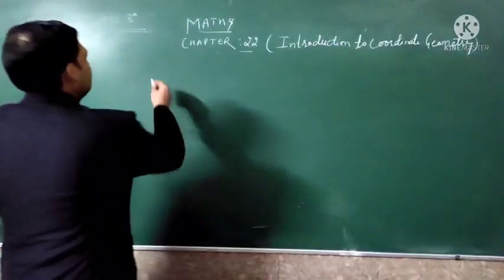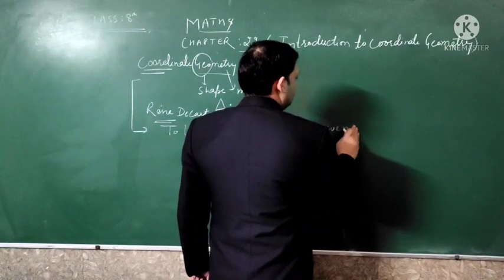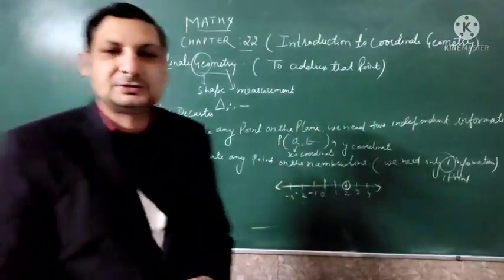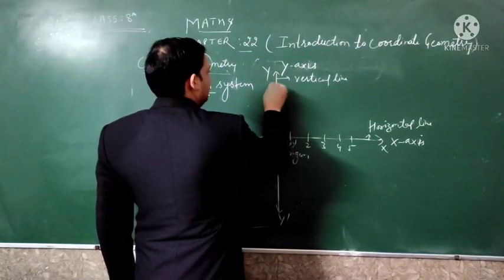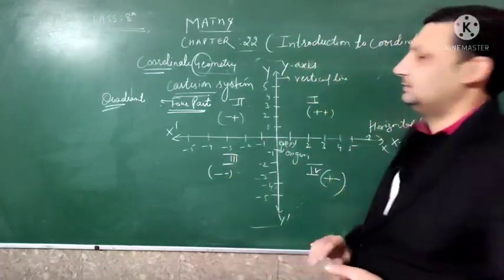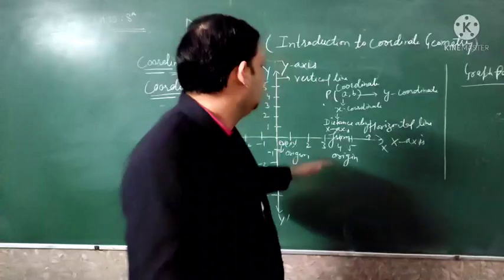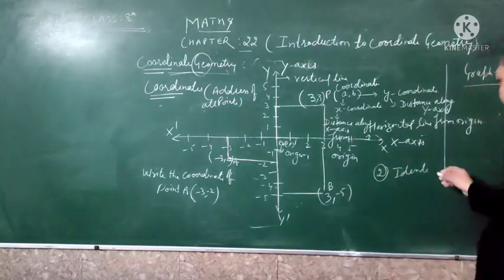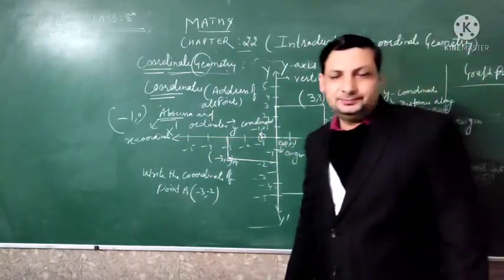Chapter-3 Coordinate Geometry.